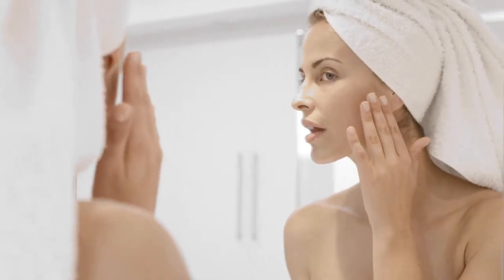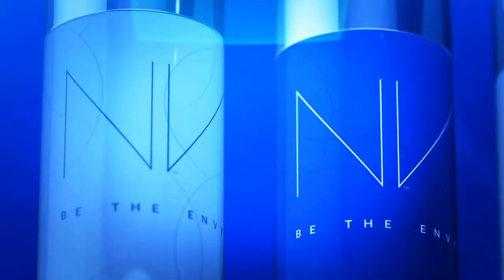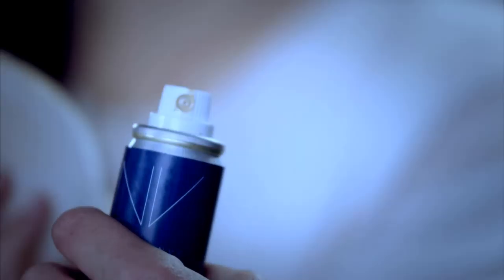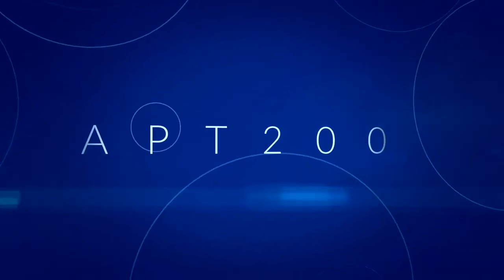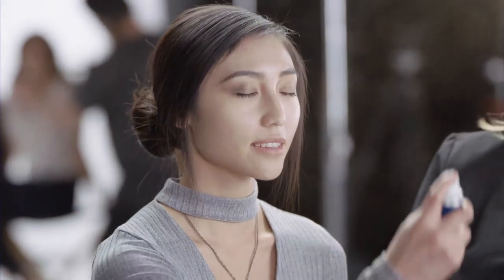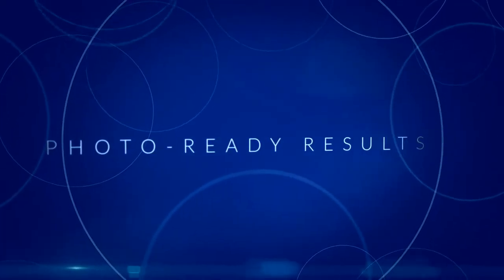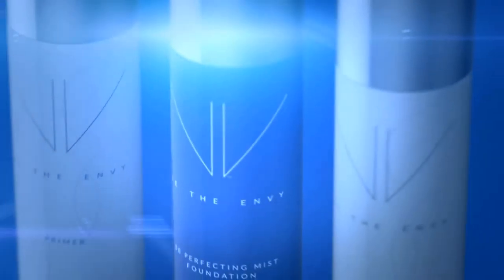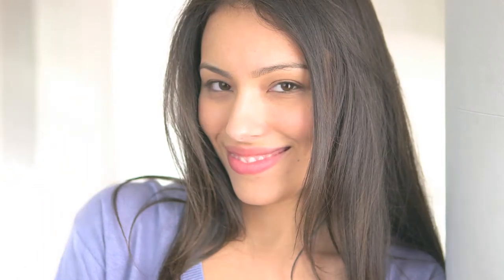BE THE ENVY 2017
BE THE ENVY
BEAUTY WITH BENEFITS
Formulated with the Jeunesse-exclusive, youth-enhancing APT-200™, NV™ includes a skin-perfecting primer, foundation and bronzer that give you an enviable, professional airbrush finish.
Want enviable results? Learn how!

APPLICATION TIPS
1
MOISTURIZE
Start with clean, moisturized skin.
2
WRAP HAIR
Secure hair away from your face using NV head wrap. Drape a towel over your shoulders if you are already dressed.
3
MIST IN SHORT BURSTS
If your skin looks wet, you are spraying too close or too long.
4
WIPE EYEBROWS & FACIAL HAIR
NV wipes easily from eyebrows and facial hair. Leave on lashes and lips to use as a lash primer, eye shadow and lip base.
5
REMOVE
Remove with soap, water and a washcloth. Makeup remover and wipes are also effective.

APPLICATION TIPS
1
MOISTURIZE
2
WRAP HAIR
3
4
5
REMOVE

APPLICATION TIPS
1
MOISTURIZE
2
WRAP HAIR
3
4
5
REMOVE